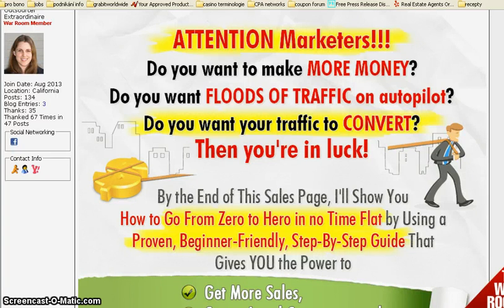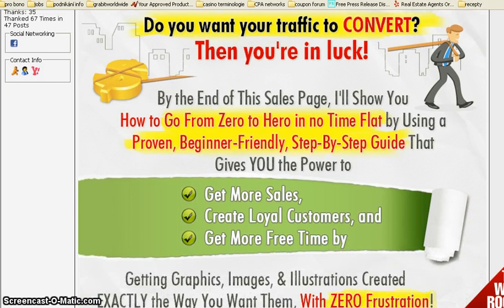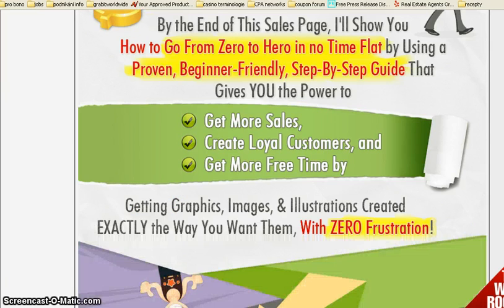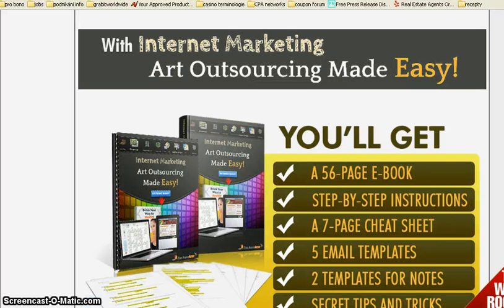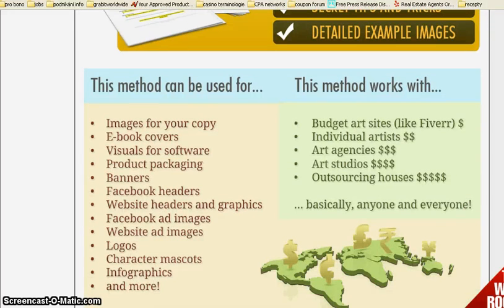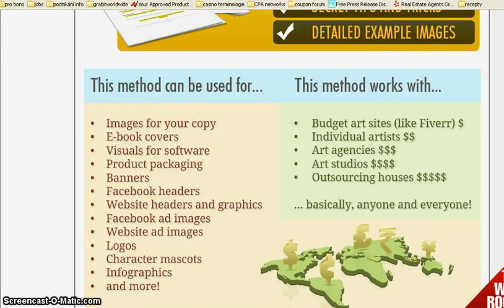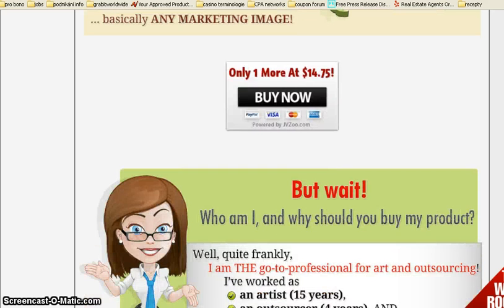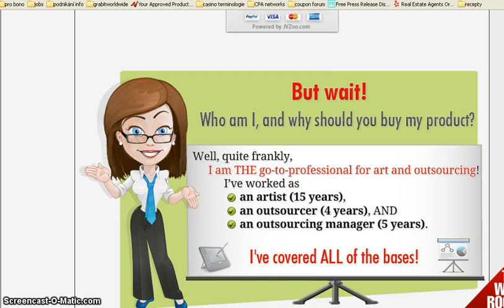***Internet Marketing Art Outsourcing Made Easy Peezy! STOP Here!!!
Click the link below to grab my exclusive bonus.

Internet Marketing: Art Outsourcing Made Easy - what do you get?
- eGuide: 56 pages, 16,292 words
- quick reference cheat sheet (7 pages)
- 5 e-mail templates
- 2 note-taking templates

This is a step-by-step, comprehensive eGuide to outsourcing artwork for any type of internet marketing.

No outsourcing or art experience is necessary. The e-book tells you
• what information to gather
• how to gather it
• when to send it
• how to send it
• what to do after it is sent to keep the project going
•  what to expect once the project has been completed

It includes image examples of what is being described, as well as tips and tricks for avoiding trouble in the pipeline.

Method works when outsourcing to:
• cheap service websites (like Fiverr)
• individual artists (contract artists/outsourcers)
• art agencies
• art studios
• outsourcing houses
• and anyone in between (so basically, anyone. XD)

Artwork that can be outsourced (what works with this e-book):
• images for sales copy
• e-books covers
• visuals for software
• product packaging
• banners
• social media headers
• social media backgrounds
• website headers and graphics
• Facebook ad images
• website ad images
• logos
• character mascots
• infographics
• and anything else that is not a full website or an animation

Title: I wanna my Internet Marketing Art bonus [youtube]